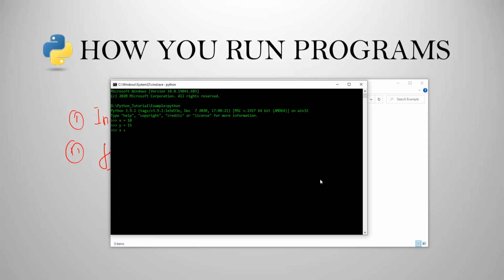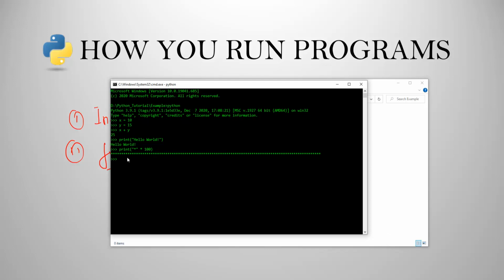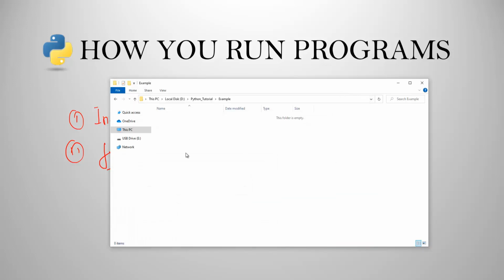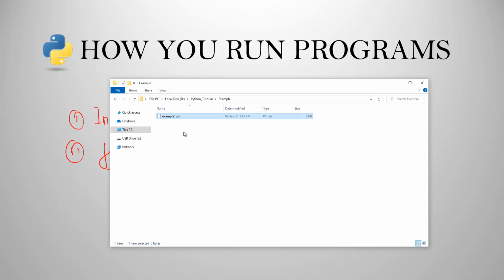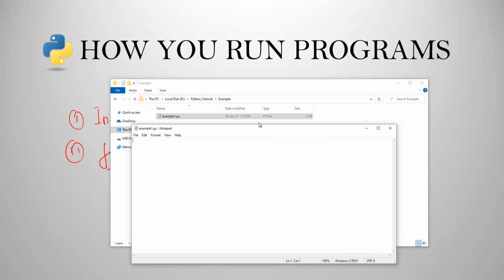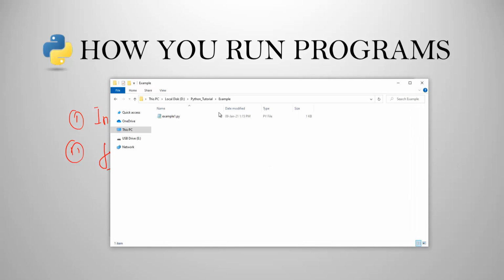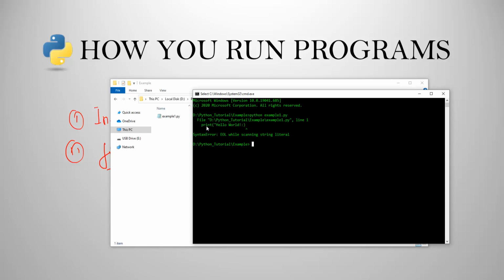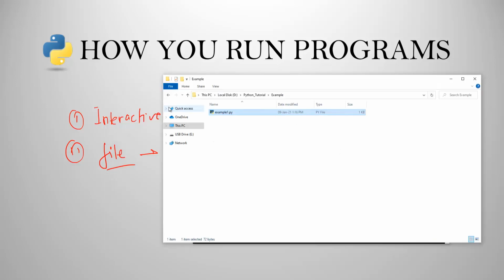How You Run Programs | Language Python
How You Run Programs:

This video is all about the ways you can write your program in python, how you can run/execute your programs.